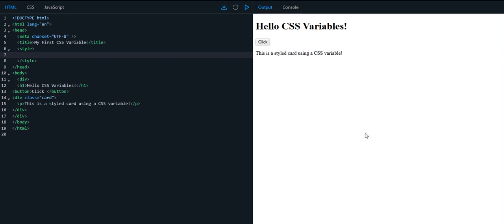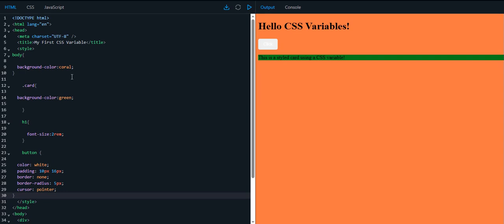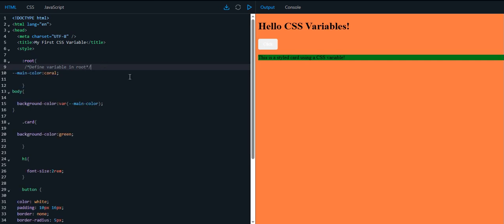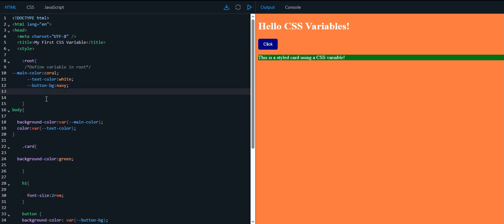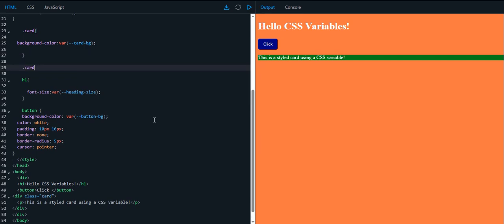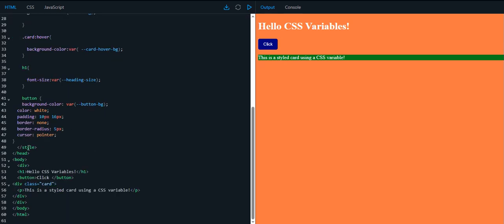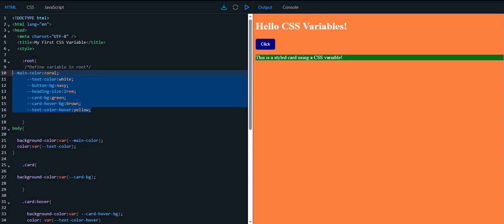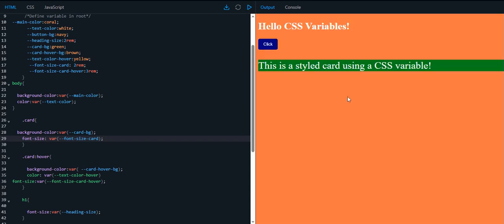CSS custom properties variables with example